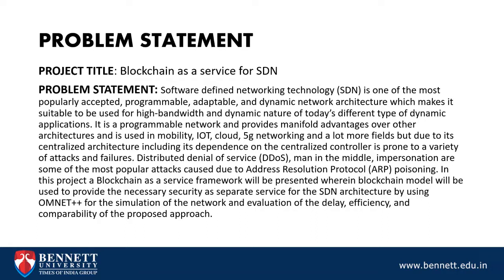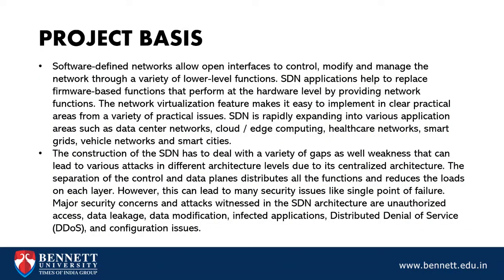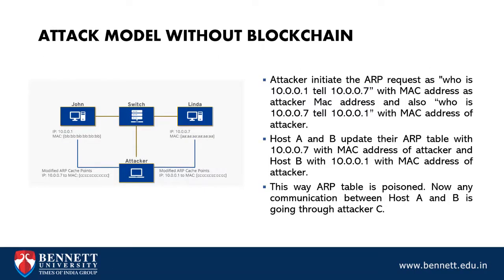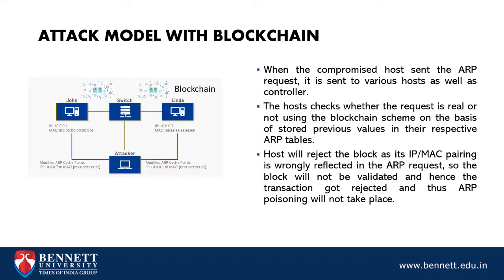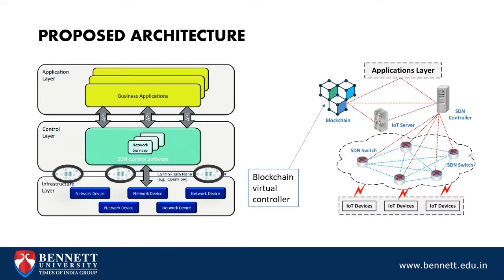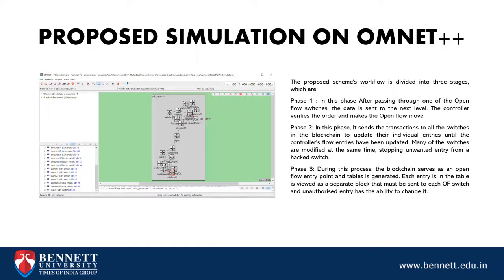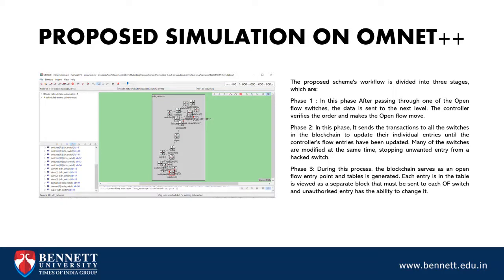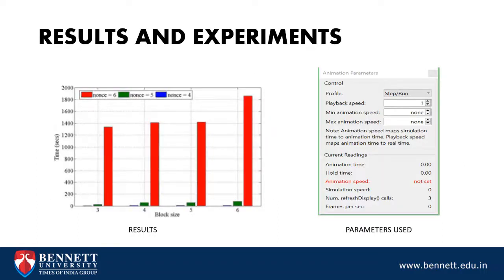BlockSDN: Blockchain as service for SDN Architecture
Dogecoin, XRP, BNB, Altcoins, Ether, and Bitcoin are all on fire and on their journey tothemoon. If you haven't invested, invest now. And for investors who have already invested give a second thought to their driving force?

Blockchain Of course!

Well, with my bachelor's coming to an end I took up this amazing Research project on Blockchain "BLOCKSDN: ATTACK PERSPECTIVE" as my final sem capstone project under the department of CSE Bennett University, India under the supervision of my mentor Shashidhar R and HOD Deepak Garg

What's interesting is I took up the domain in which we all are vulnerable to certain attacks unknowingly and need to at least be aware of the kind of insecurities it can cause, SOFTWARE DEFINED TECHNOLOGY SDN namely.

I believe to my core if something can rip apart the concept of Dominance into transparency, accountability, security, and tremendous amounts of other things, it's the power of blockchain.

So dive into this video I've prepared after my months of research on BLOCKCHAIN AS A SERVICE FOR SDN NETWORKS. I've also attached the github link to my repository below for reference.

Feel free to hit me up to know more about my project.